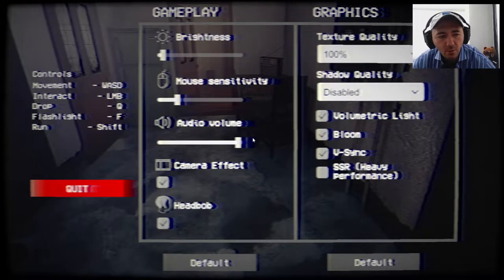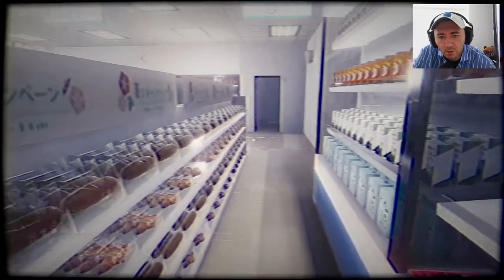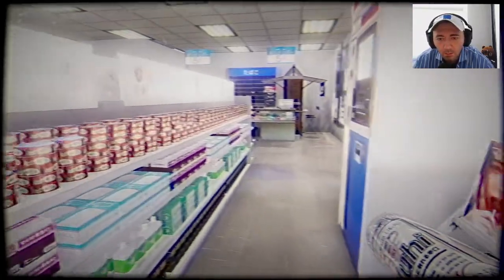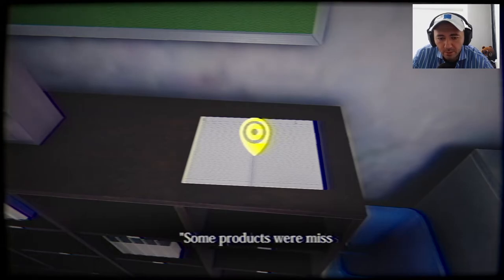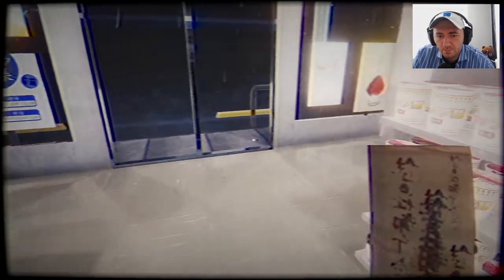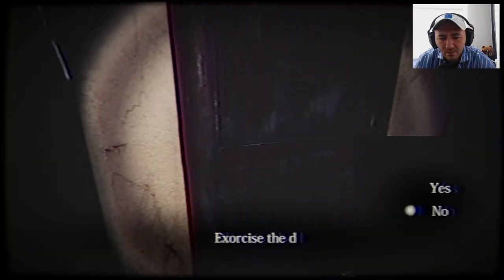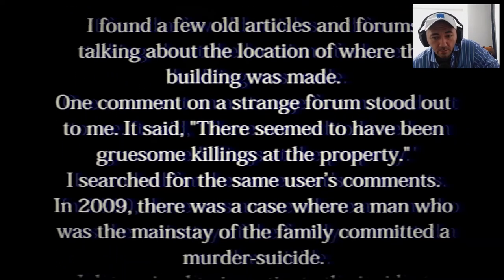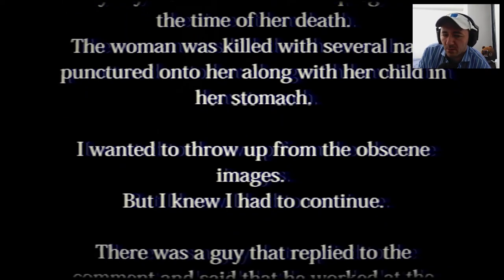The Convenience Store | Chilla's Art | Full game with commentary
My fifth Chilla's Art (CA) game was "The Convenience Store", one of their most popular titles. Unsurprisingly, game is abundant with typical CA atmosphere - loved the contrast between a dark, gloomy town and bright small convenience store; as usual, we meet some, let's say, interesting NPCs.
TV puzzle really caught me off guard, and after few attempts I had to find the solution online. Not very proud of it... Since all my let's plays are raw and unedited, I left that segment in.